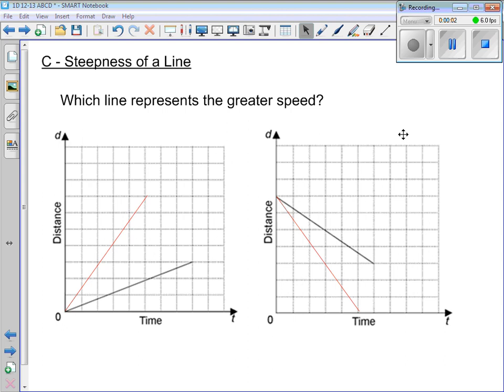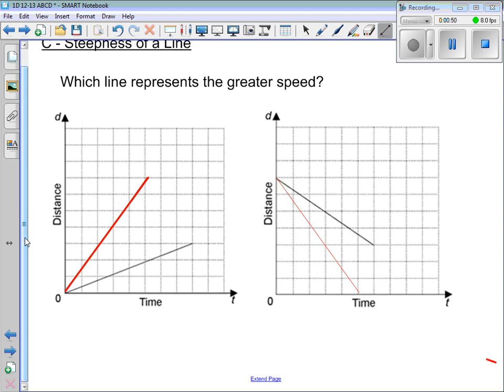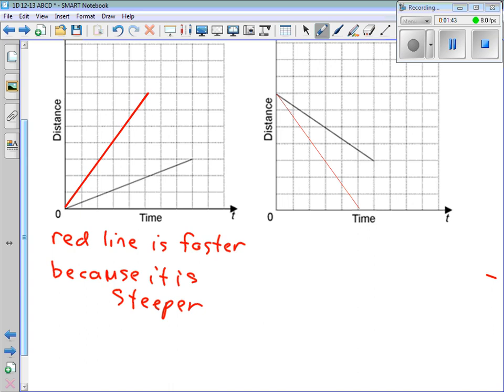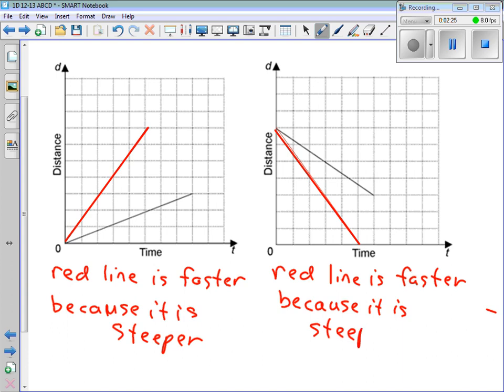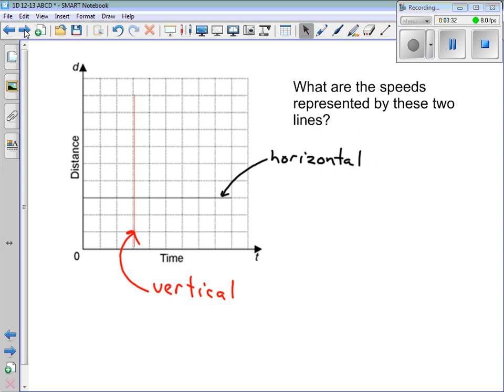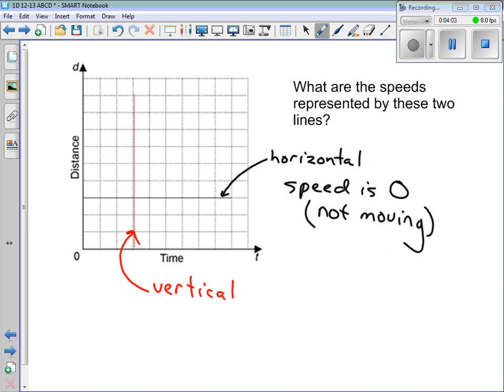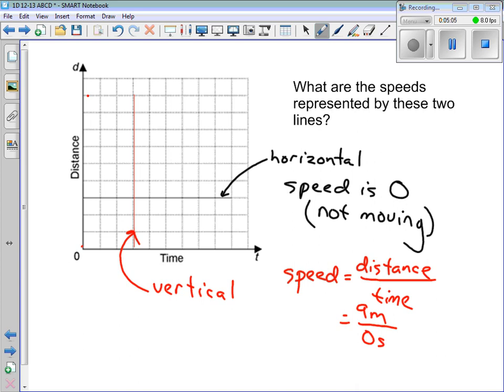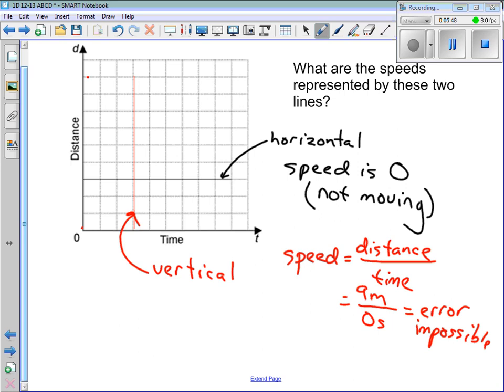1D 10-11 C Steepness of a Line